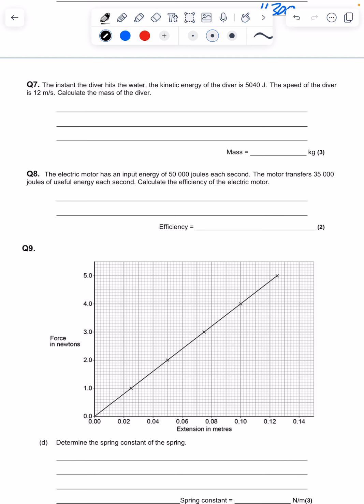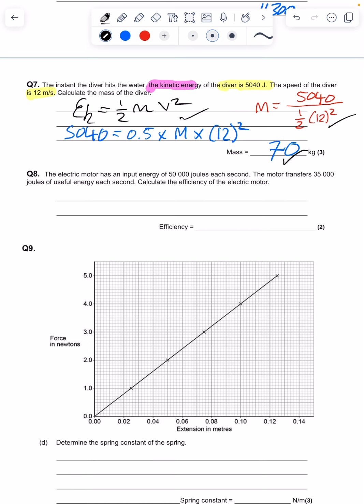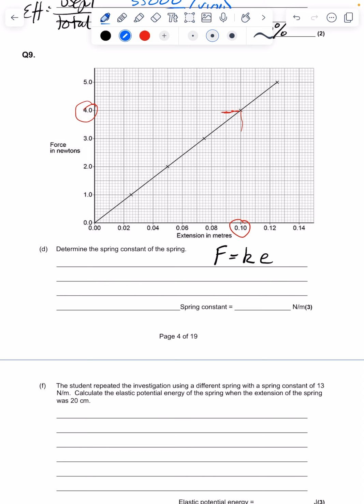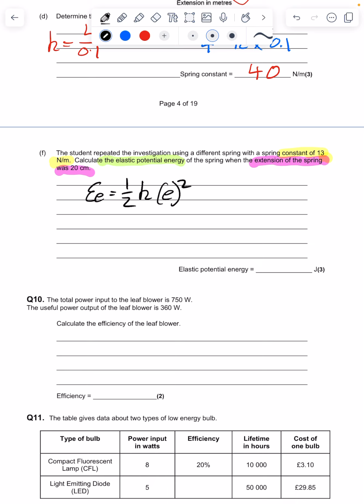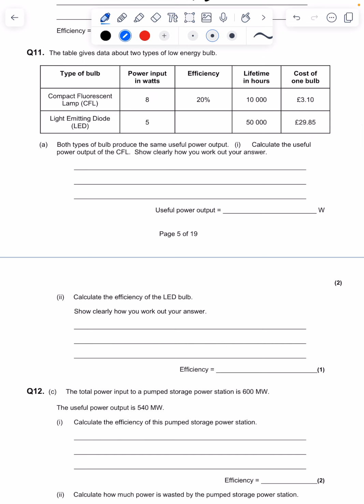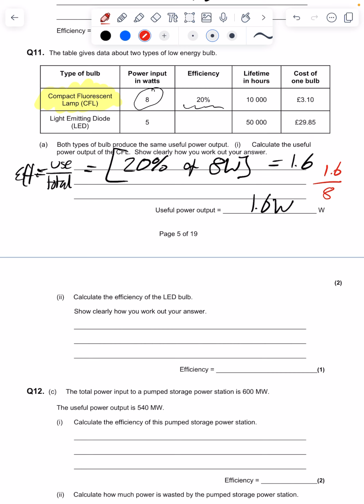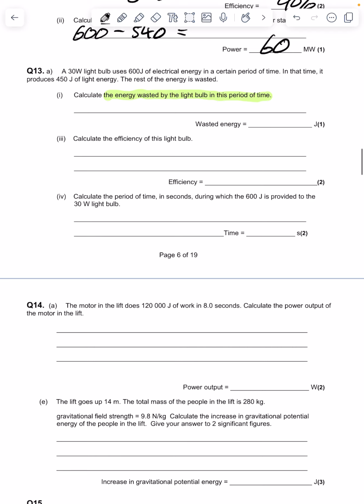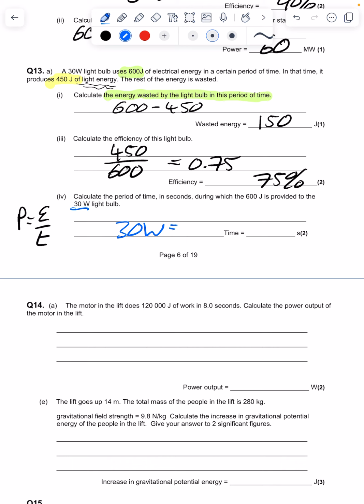GCSE Physics energy calculations part 2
Part 2 of the answers to the energy calculations that can be downloaded here